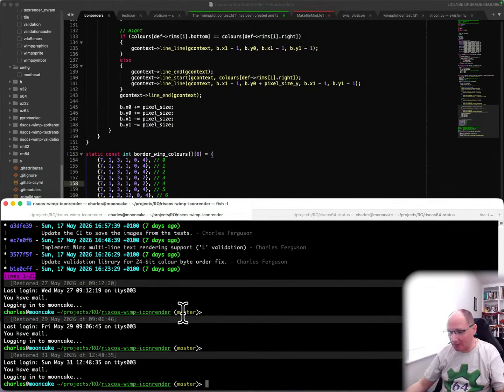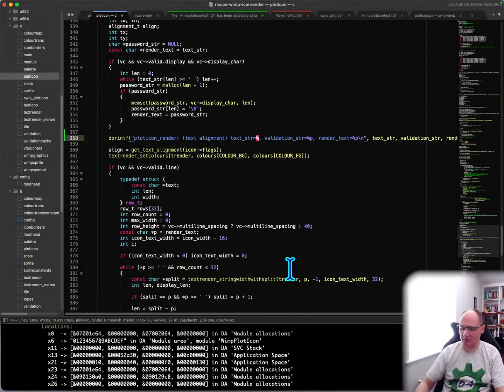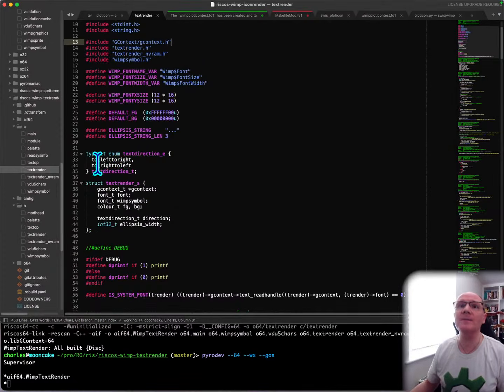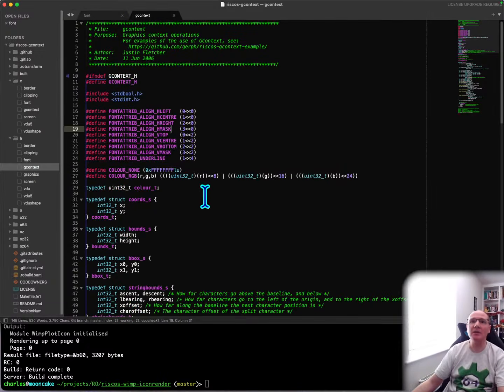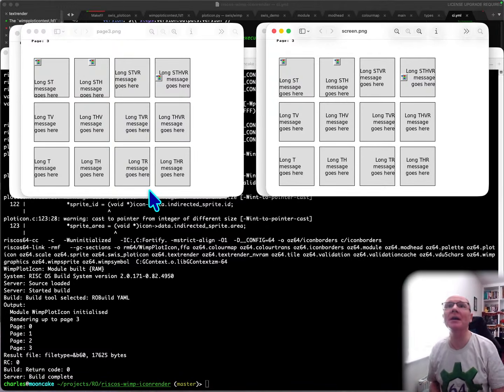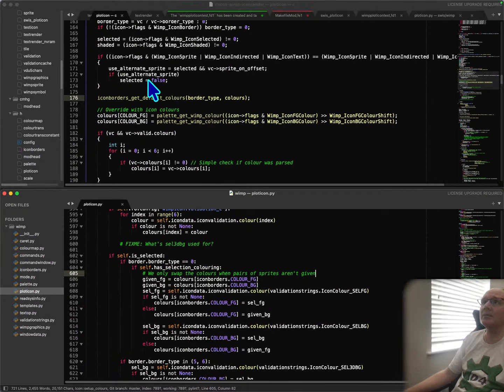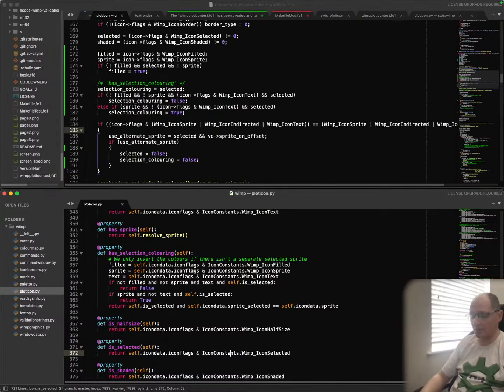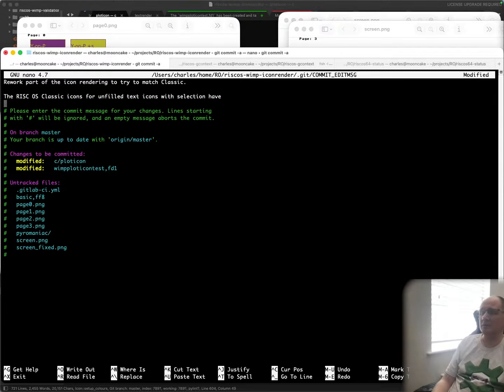Gerph's live coding - Wimp Icon Rendering (part 3)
Continuation of icon rendering series, where we pull together the text and sprite rendering interfaces to render icons for the RISC OS Window Manager. Last week we got the sprites rendering properly, and fixed up some of the text and clipping. This week we'll try to fix the 64-bit and go through our tick list of features.

is where we're trying to reach.

00:00 Intro
04:08 64-bit rebuild
06:49 Crash reproduction
08:29 Set colours bug
14:17 Render text tracing
38:24 Zero-page warnings
56:17 Debug-only behaviour
1:22:27 Clipping fix
1:32:30 Commit changes
1:35:33 Release prep
2:50:25 Final checklist